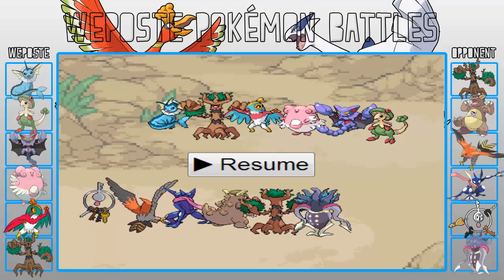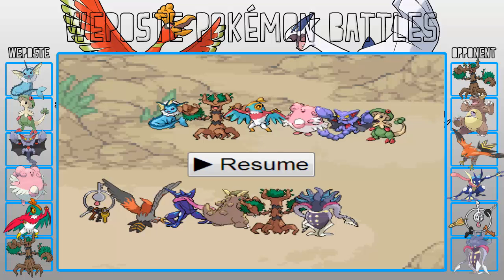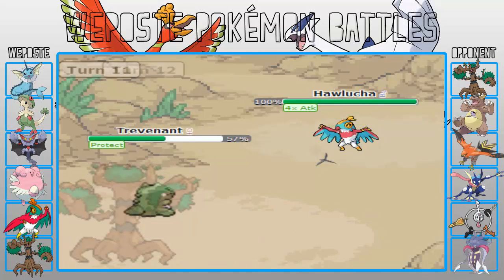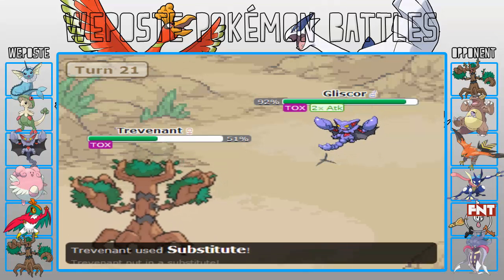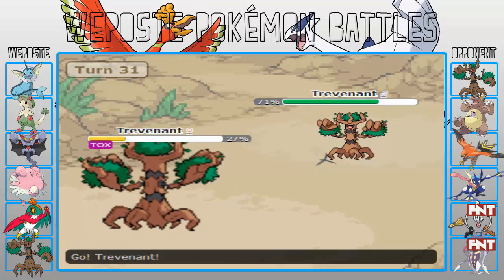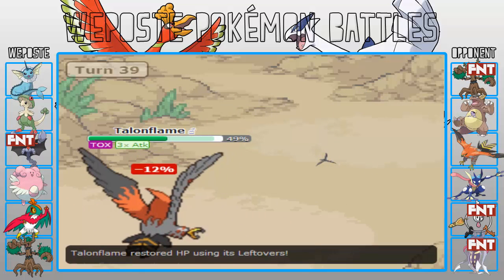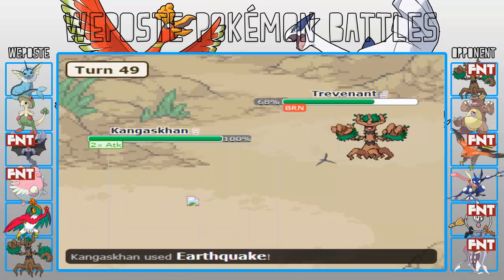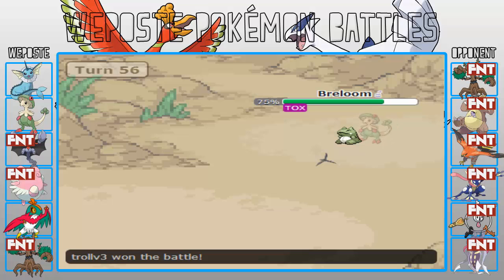Original Pokemon Battle #16: Dancing Ghost Tree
Alright, so we're going to be trying out trevenant today, as it's curse, subseeding harvest set seems pretty intriguing, Let's take a look.